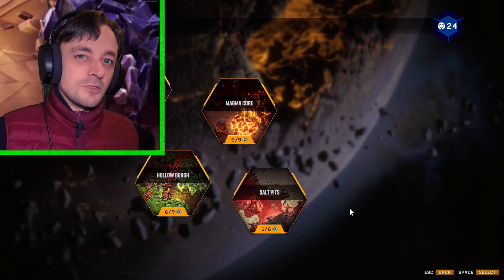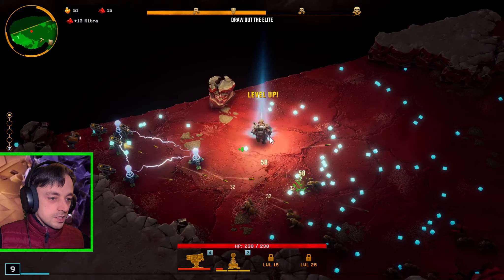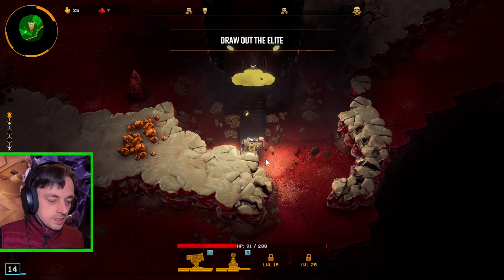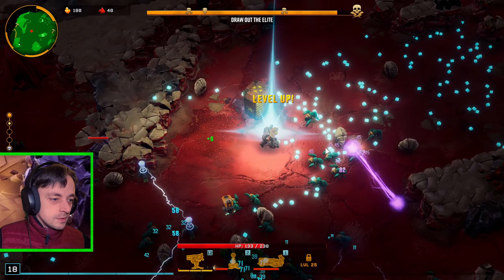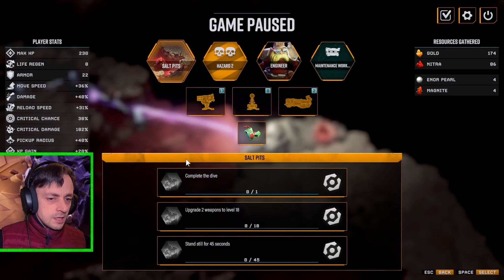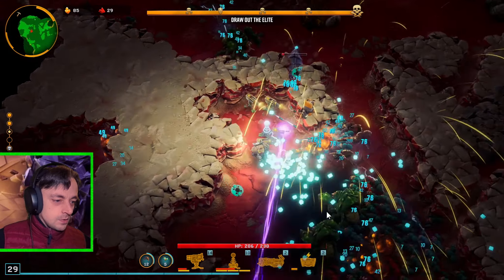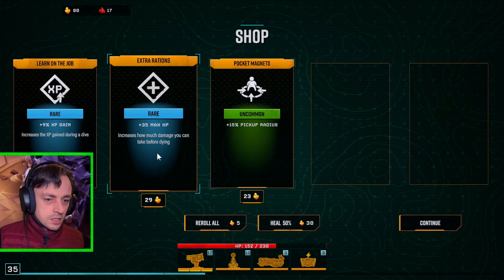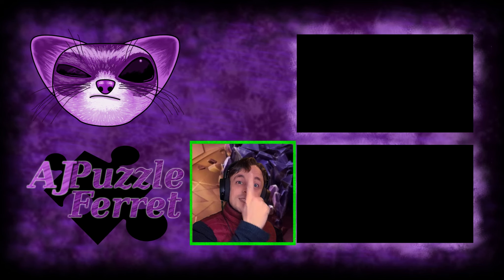Rolling bugs of doom in the salt pit! - Deep Rock Galactic Survivor Ep21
A new enemy has been added to the collection and this one is somewhat mean, breaking rocks as well as chasing you down! :D

You can find Deep rock galactic survivor on steam!